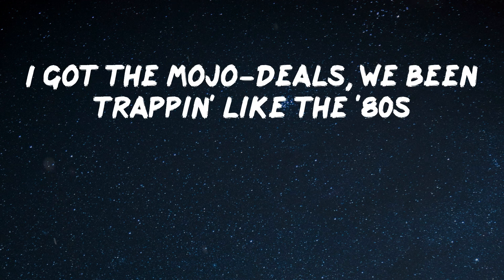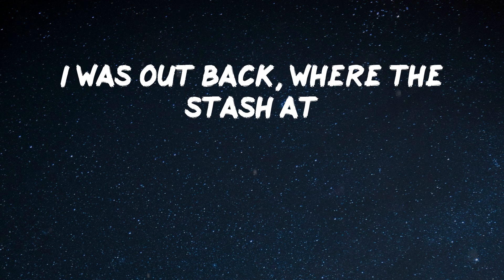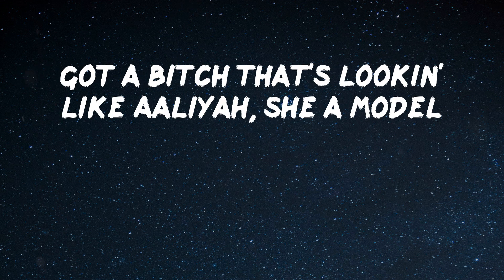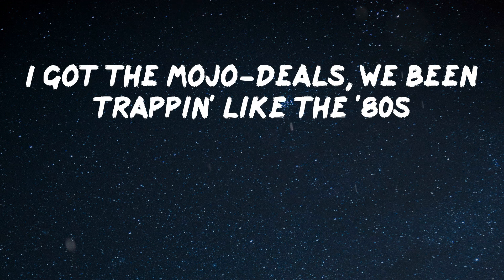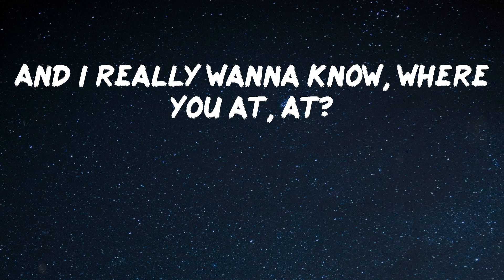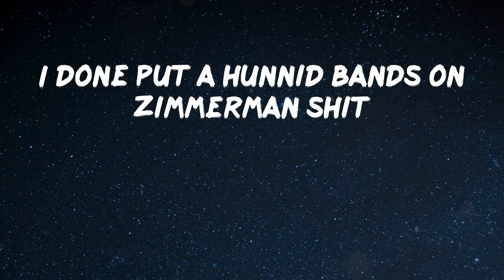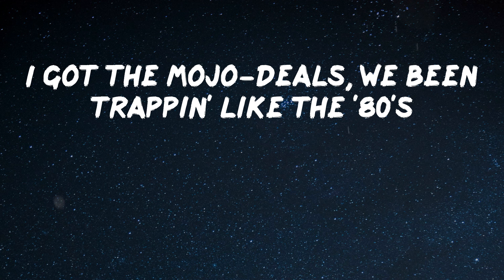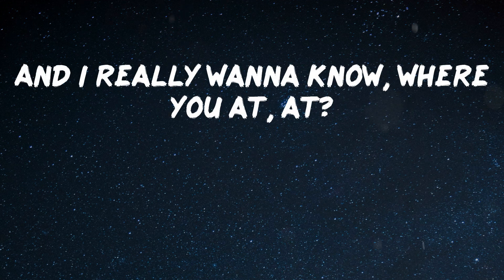Roddy Ricch - The Box [Lyrics]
Lyrics Video: The Box by Roddy Ricch
Pullin' out the coupe at the lot
Told 'em, "Fuck 12, fuck SWAT"
Bustin' all the bales out the box
I just hit a lick with the box
Had to put the stick in a box, mm
Pour up the whole damn seal, I'ma get lazy
I got the mojo-deals, we been trappin' like the '80s
Told 'em wipe a nigga nose, say slatt, slatt
I won't never sell my soul, and I can back that
And I really wanna know, where you at, at?
I was out back, where the stash at
Cruise the city in a bulletproof Cadillac (skrrt)
'Cause I know these niggas after where the bag at (yeah)
Gotta move smarter, gotta move harder
Niggas tryna get me for my water
I lay his ass down on my son or my daughter
I had the Draco with me, Dwayne Carter
'Lotta niggas out here playin', ain't ballin'
I done put my whole arm in the rim, Vince Carter (yeah)
And I know Papi get a key for the quarter
Shawty barely seen the double C's I bought her
Got a bitch that's lookin' like Aaliyah, she a model
I got the pink slip, all my whips is key-less
Compton, I'm about to get the key to the city
Patek like the sea, forget it
Ha-ha-ha, I been movin' 'em out
If Steelo with me, then he got the blues in the pouch (yeah)
Took her to the forest, put the wood in her mouth
Bitch don't wear no shoes in my house
The private I'm flyin' in, I never wanna fly again
I take my chances in traffic (yeah)
She suckin' on dick no hands with it
I just made the Rollie plain like a landing-strip
I'm a 2020 president candidate
I done put a hunnid bands on Zimmerman shit
I been movin' real gangsta, so that's why she pick a Crip
Shawty call me Crisco, 'cause I pop my shit
Got it out the mud, there's nothin' you can tell me, yeah
When I had the drugs, I was street-wealthy, yeah
I got the mojo-deals, we been trappin' like the '80's